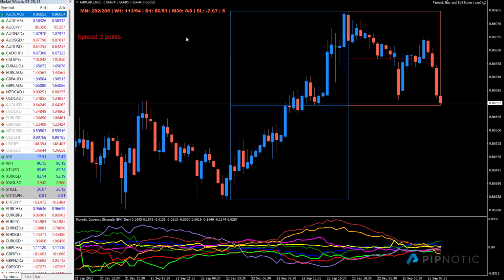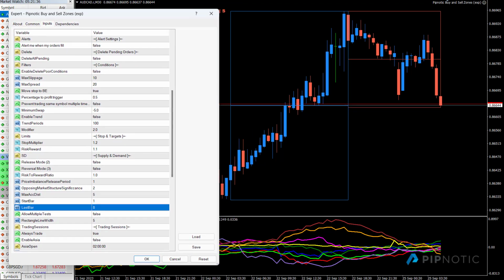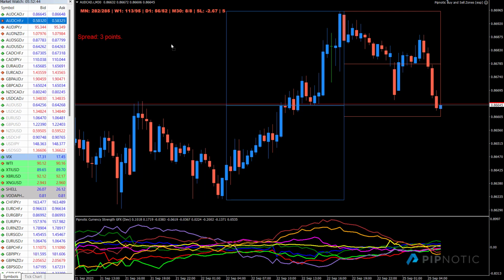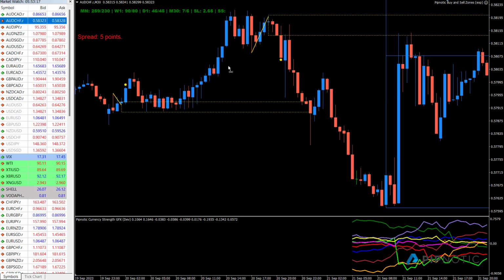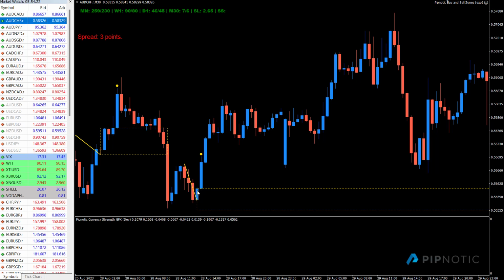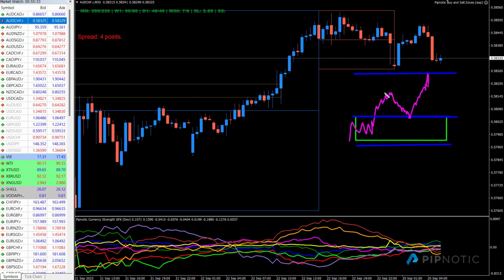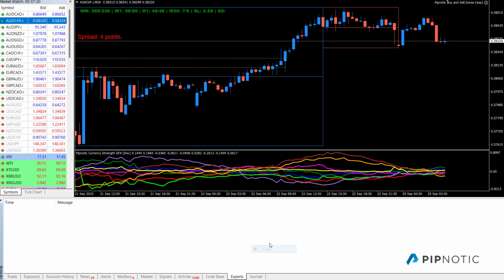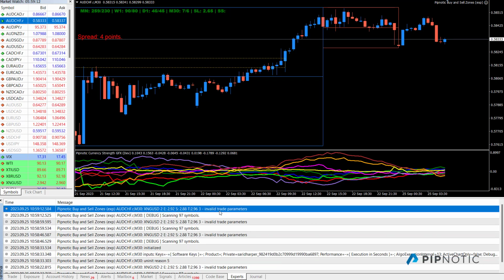Pipnotic buy and sell zone analysis 25th September 2023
Hey folks,

In this video, I'll go through some of the aspects of trading trades with the SnD software as well as the BASZ expert advisor. The process is pretty straight forward but it requires a bit of screen time. Have a look at this video and perhaps use it as inspiration.